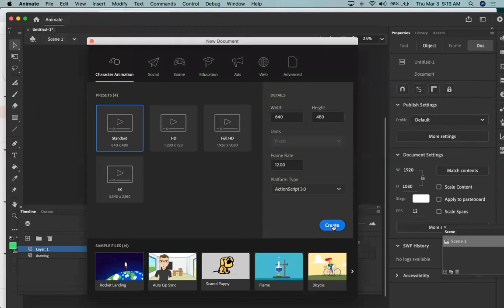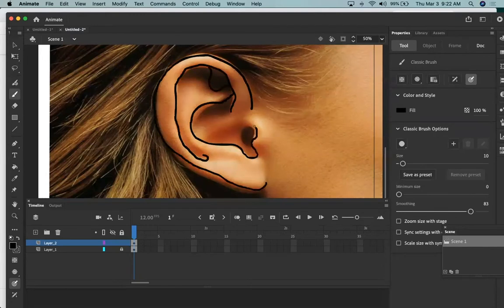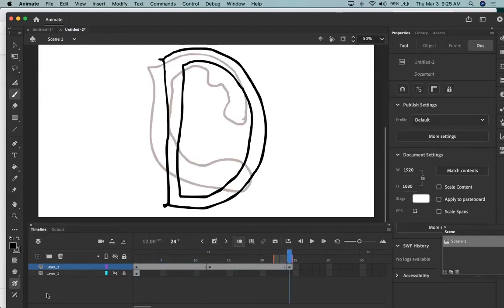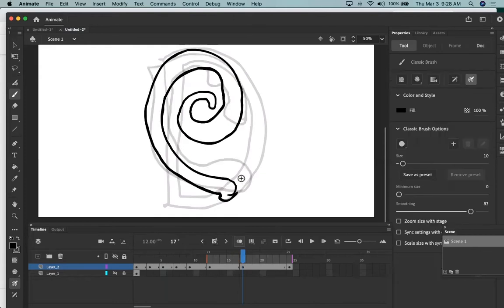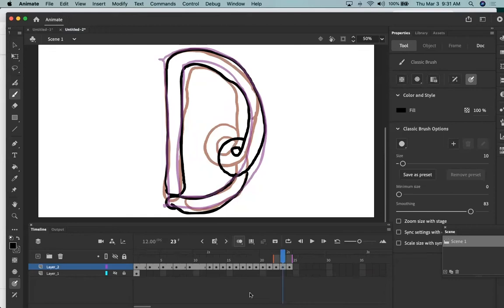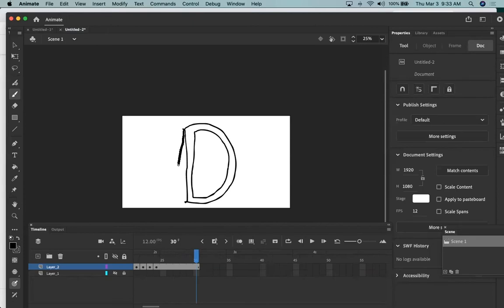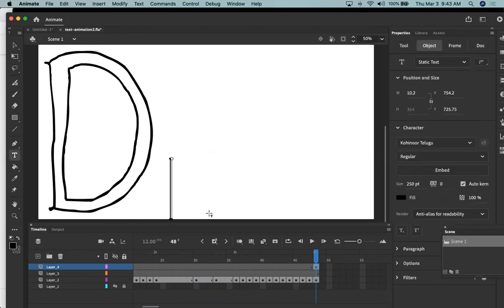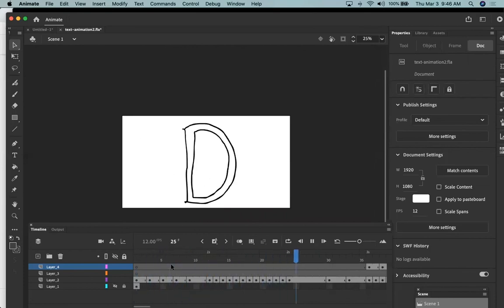HW#4: Title Sequence Part 2